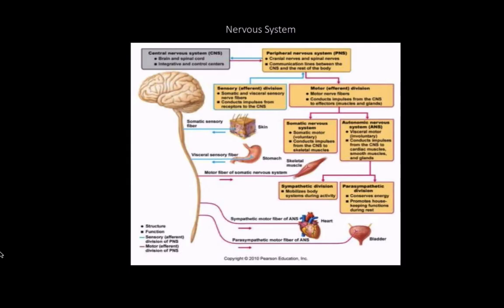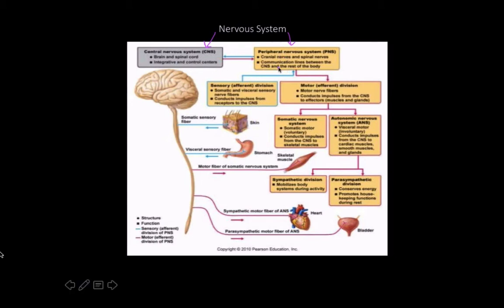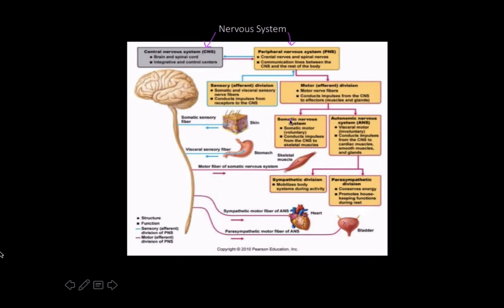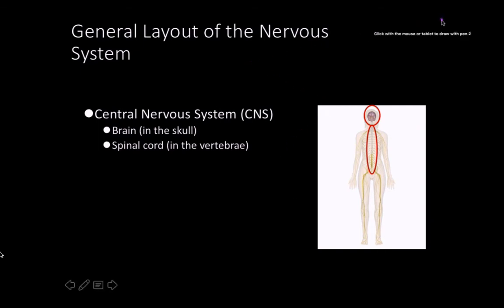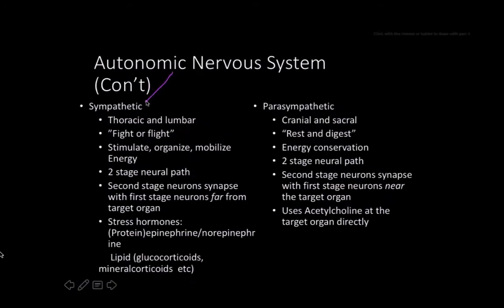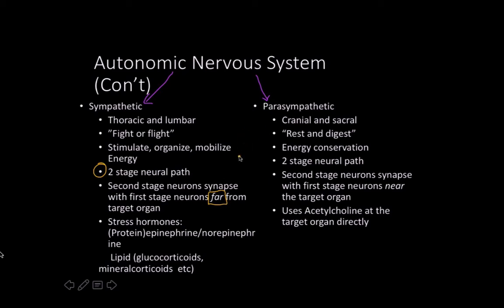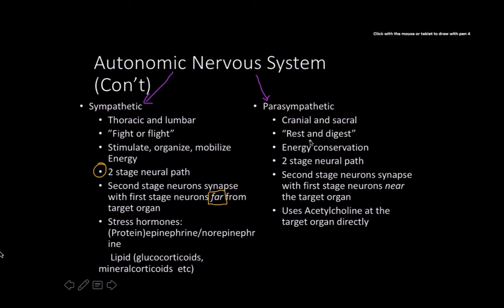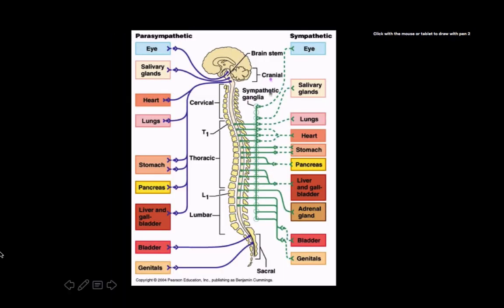Central Nervous system (brain and spinal cord) and Peripheral Nervous System( somatic and autonomic)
The peripheral nervous system (PNS) is one of two components that make up the nervous system of bilateral animals, with the other part being the central nervous system (CNS). The PNS consists of the nerves and ganglia outside the brain and spinal cord.[1] The main function of the PNS is to connect the CNS to the limbs and organs, essentially serving as a relay between the brain and spinal cord and the rest of the body.[2] Unlike the CNS, the PNS is not protected by the vertebral column and skull, or by the blood–brain barrier, which leaves it exposed to toxins and mechanical injuries.[citation needed]

The peripheral nervous system is divided into the somatic nervous system and the autonomic nervous system. In the somatic nervous system, the cranial nerves are part of the PNS with the exception of the optic nerve (cranial nerve II), along with the retina. The second cranial nerve is not a true peripheral nerve but a tract of the diencephalon.[3] Cranial nerve ganglia originated in the CNS. However, the remaining ten cranial nerve axons extend beyond the brain and are therefore considered part of the PNS.[4] The autonomic nervous system exerts involuntary control over smooth muscle and glands.[citation needed] The connection between CNS and organs allows the system to be in two different functional states: sympathetic and parasympathetic.